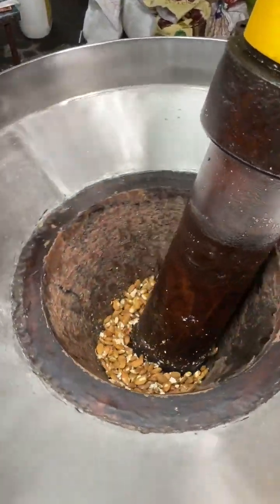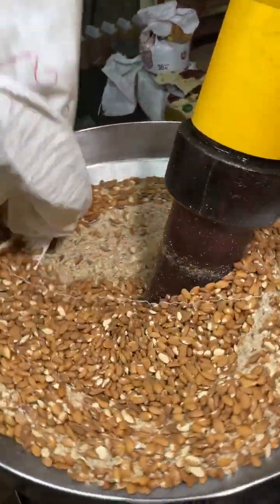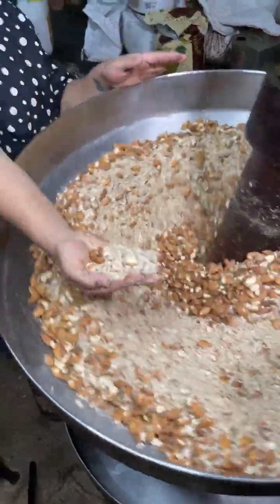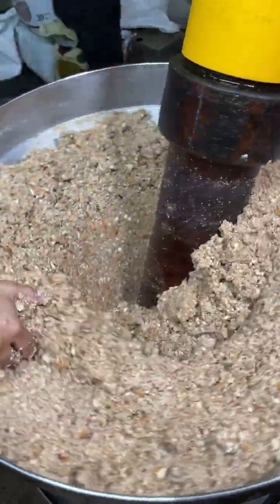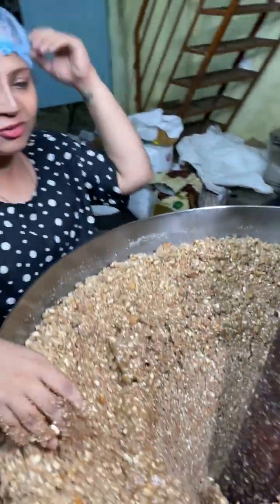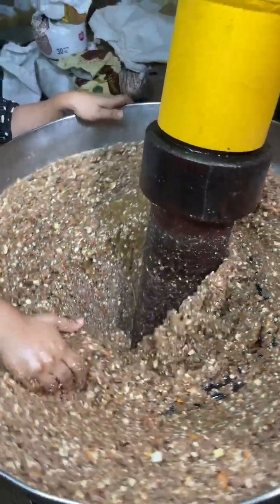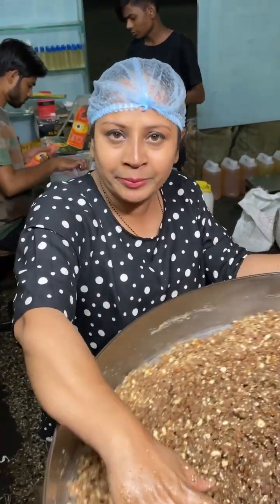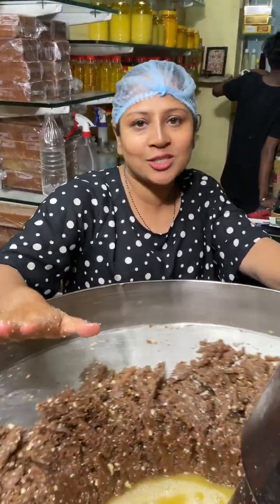Almond oil Full prosess@SalimSkt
almond pure oil proceed full video
almond oils purchase online payment
almond pure oil home made
almond oil home delivery 🚚
moongfali 🛢️🛢️🛢️
almond oil
sarson ka oil
soyabin oil
natural health care oil

pure badam ka tail
home made process almond oil
badam ka oil soyabin oil natural health care oil